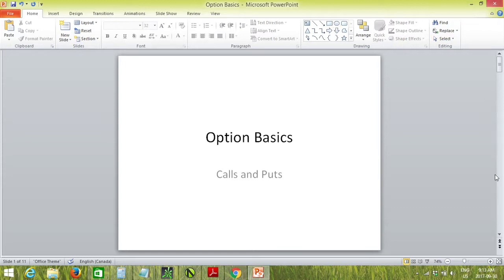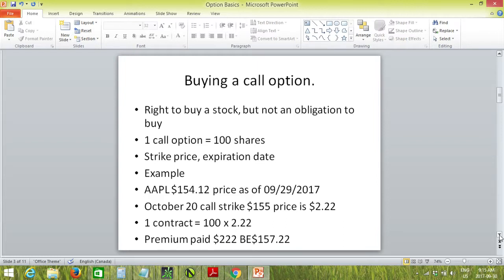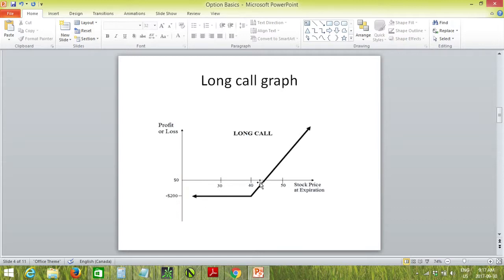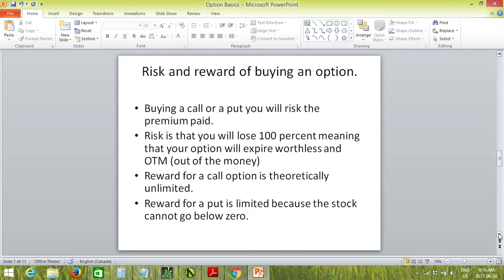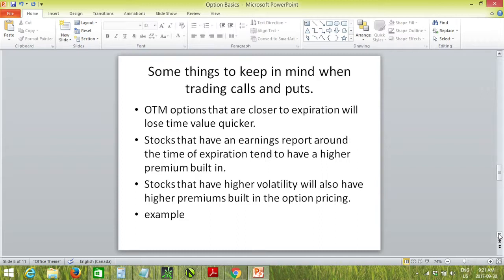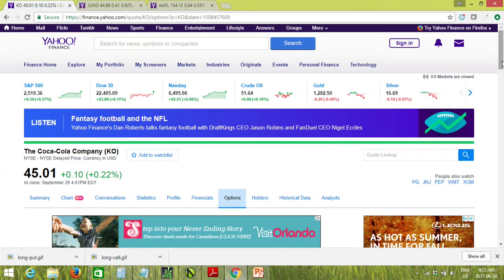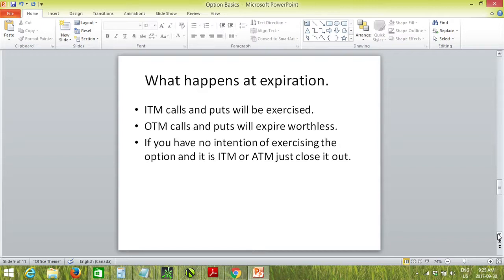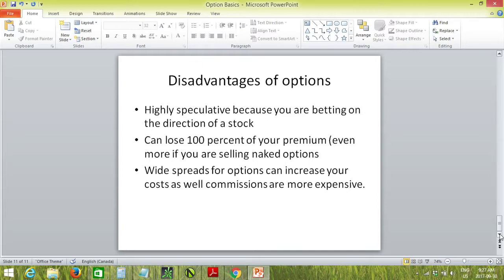Option newbie tutorial buying calls and puts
New to options, this is a beginner tutorial on buying long calls and puts.  Explains what options are, risk and rewards of buying options and provide some real world examples.  As well explains what are calls and puts and when you would use them.  This video is for new options investors.

* just wanted to point out a slight correction in the video when showing the put chart i said you would be in the money under $43 I meant to say under $37.*